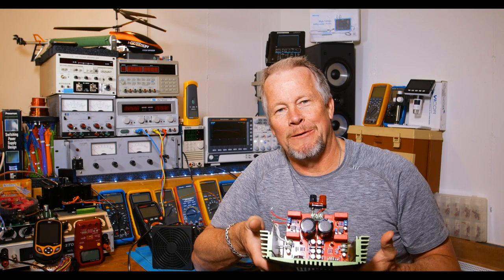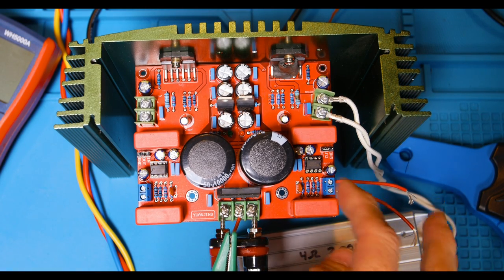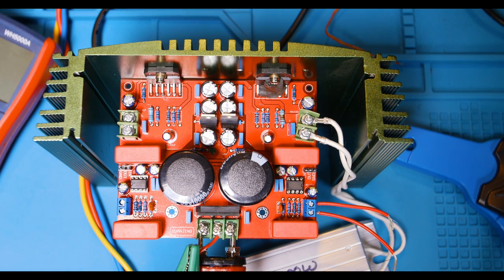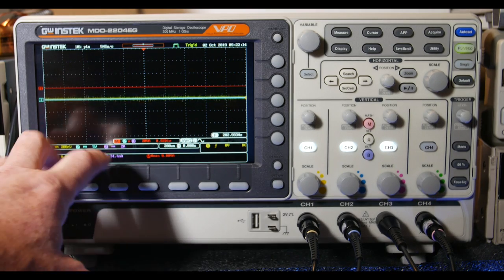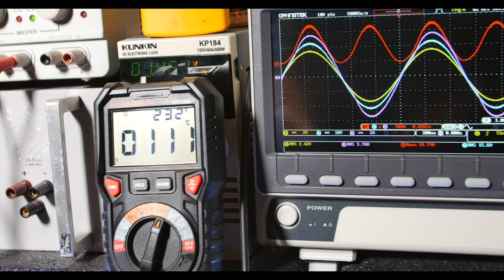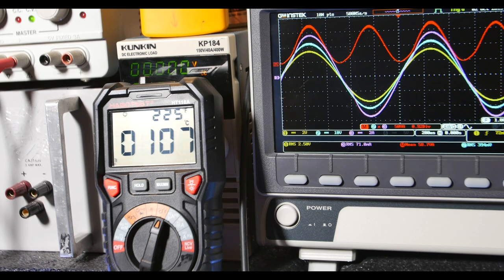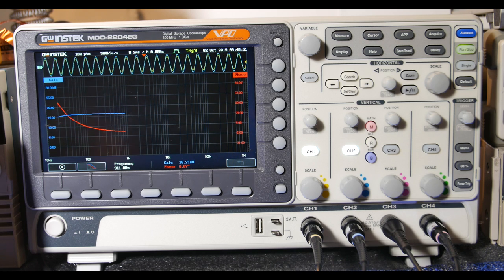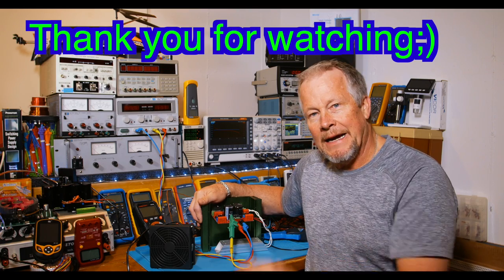Class AB Power Amplifier LM3886 at Full Power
This video will take the LM3886 Class AB audio power Amplifier to Full Power and test for THD and take the bode plot.

LM3886+NE5532 2x68w Audio